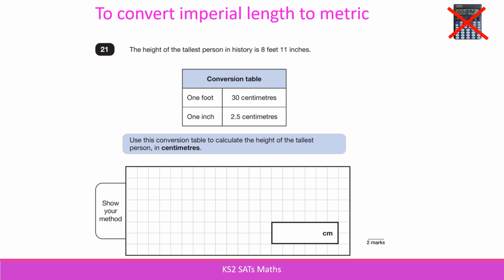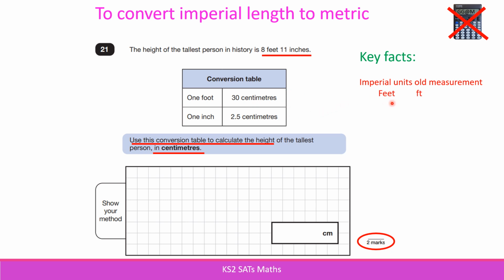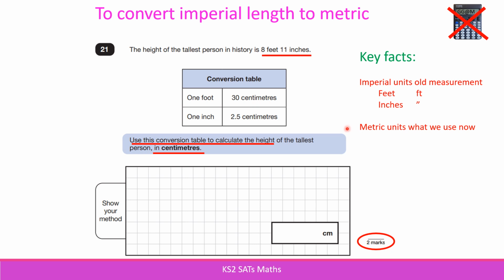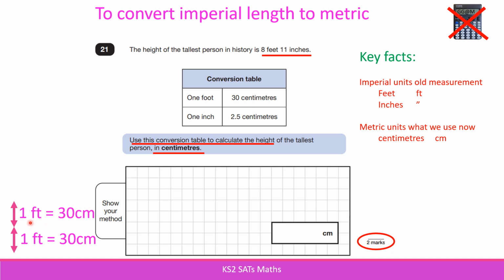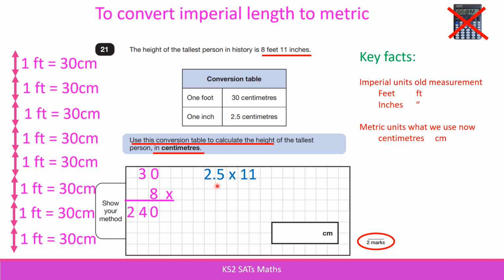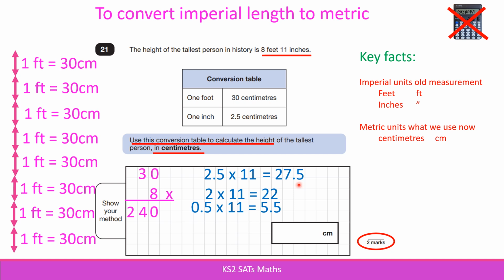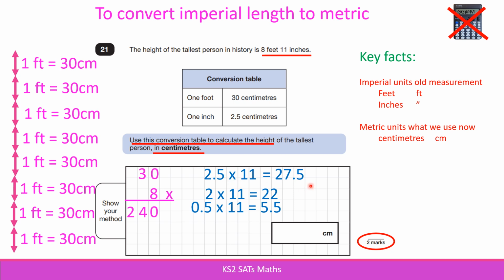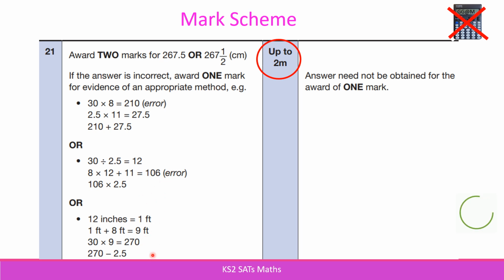KS2 SATs June 2023 Maths Paper 2 Reasoning Question 21 imperial to metric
This video will show you how to complete a KS2 SATs exam question on how to convert between imperial length and metric length.